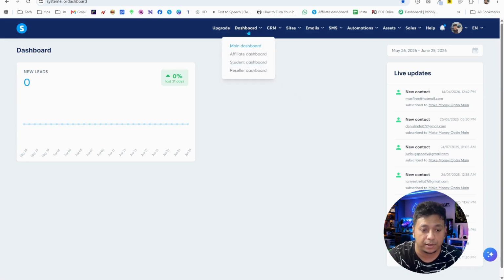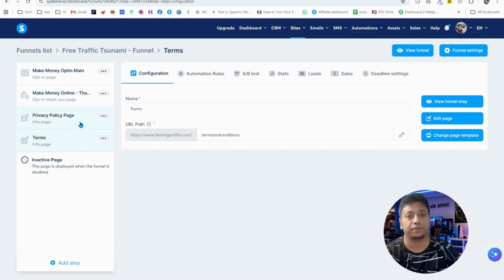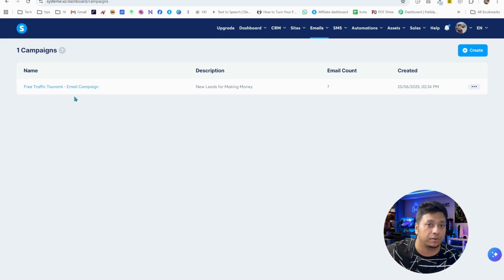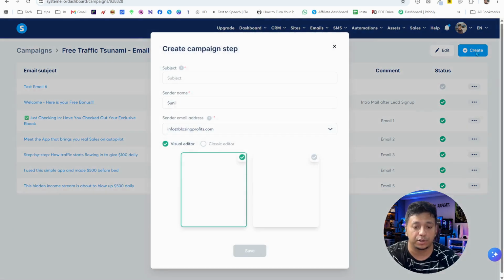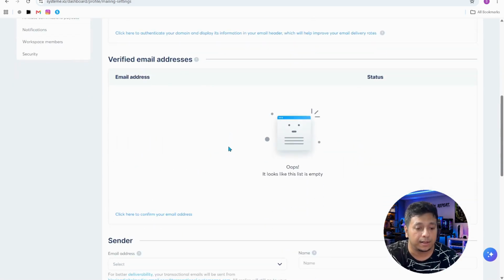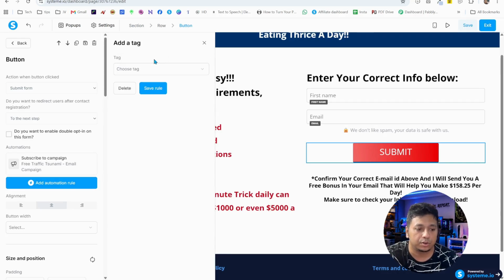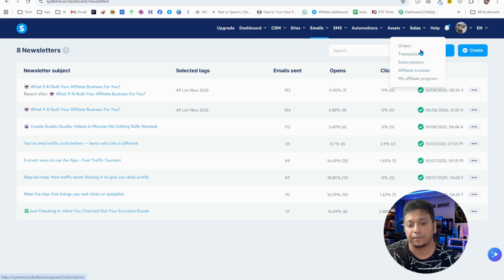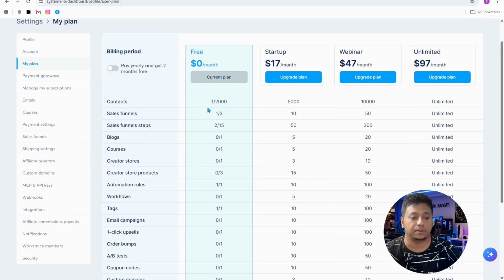Systeme Full Tutorial For Beginners - Start for Free - Get 2,000 Free Contacts Quota - Hurry Up!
Learn the basics ofsetting up Systeme.io email marketing to manage campaigns and automations for free. See exactly how to configure your account today.

This simple tutorial walks through the Systeme.io dashboard, specifically tailored for those looking for a free email marketing platform. We cover the setup process for your first email campaign and newsletter settings, ensuring you understand how to utilize the free tier which supports up to 2,000 contacts, one funnel, and one automation.Beyond basic campaign management, you will learn the necessary steps for setting up a custom domain. This configuration is essential for professional deliverability. By following these steps, you can start building your email list and automating your outreach without immediate overhead costs. Whether you are a small business owner or a creator, this breakdown helps you navigate the interface efficiently.Subscribe for weekly software tutorials and leave a comment letting me know which email marketing tool you want to see covered next.